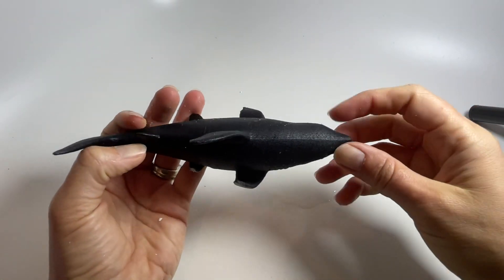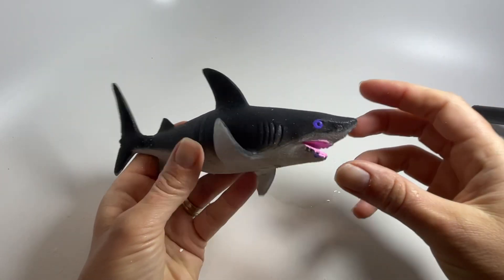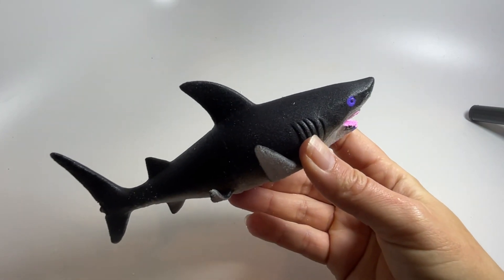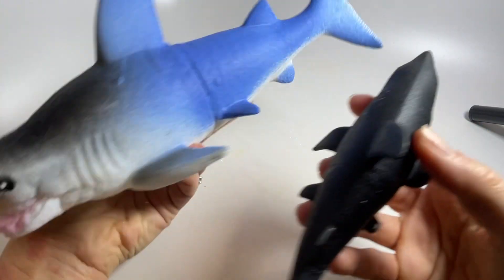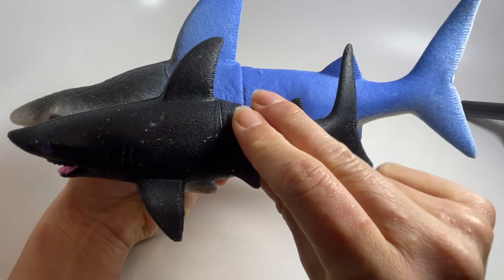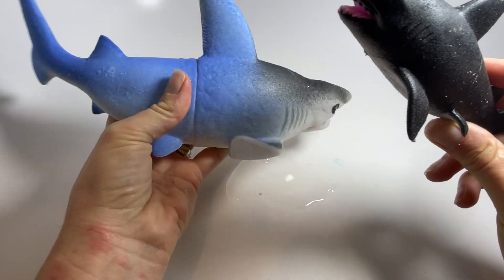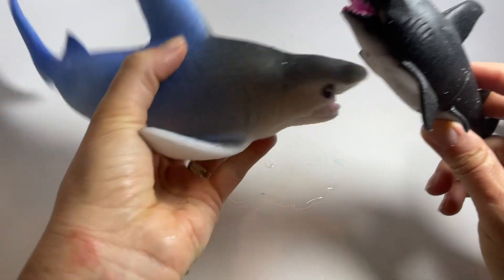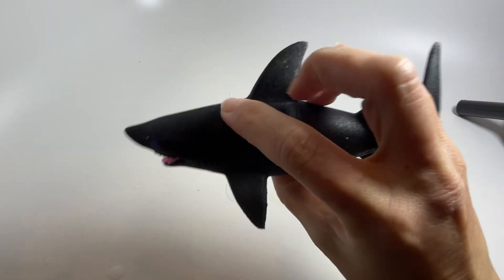Jumbo grow shark soak in water toy